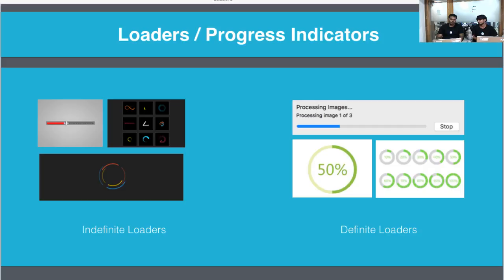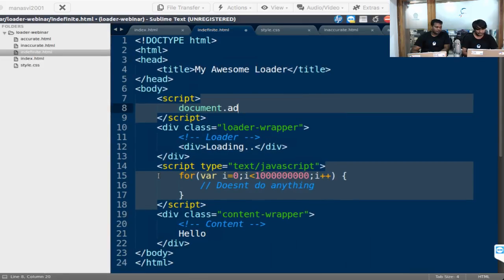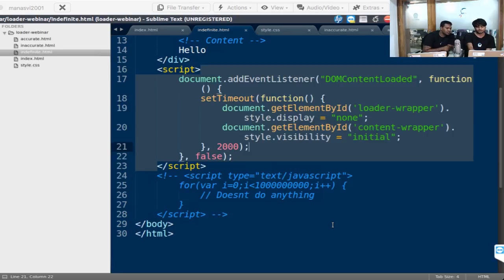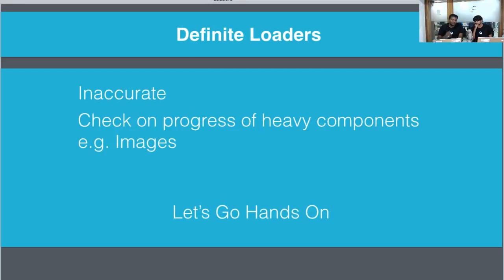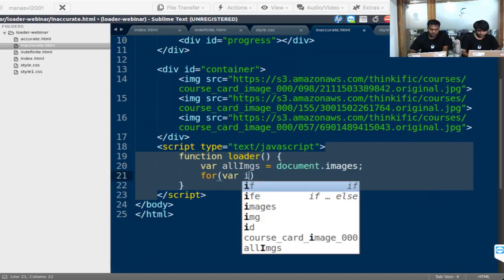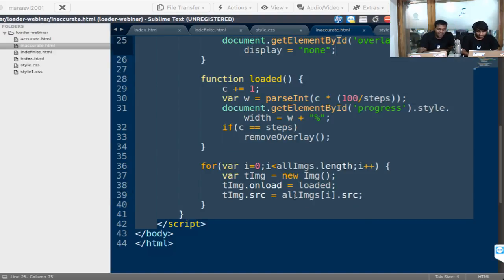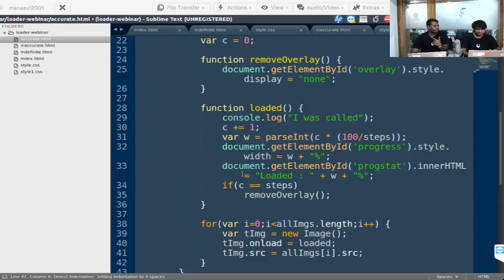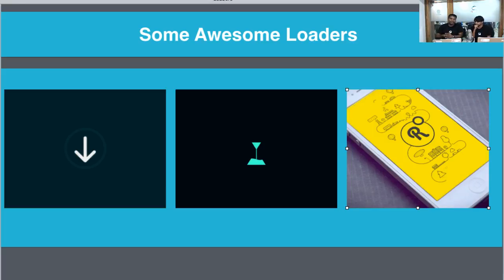Learn to Create Javascript Loader in 59 min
Create your Javascript Loader
Tired of waiting for your heavy app to load? Yes, you can design some great loaders to keep your users occupied. It can be images, animations, games? Oh yes, mini-games too. So join us for this webinar and learn to create your own awesome loaders.

In This Free Live Webinar, you'll learn

- Learn how to create loaders
- Learn how to use them in your web app efficiently
- Know what to avoid while creating a loader

Description:

00:00 Waiting

02:24 Start of Webinar

02:33 Topic of the webinar

03:18 Why Loaders

08:38 Indefinite Loaders

11:08 Hands-on

25:35 Testing the Loader

25:59 Throttling the network speed

27:46 Adding a visually appealing loader

30:34 Definite Loaders

30:41 Inaccurate Definite Loaders

32:29 Accurate Definite Loaders

35:38 Hands-on

45:53 Testing

51:11 Final running code with loader

55:25 Navigation API

01:01:01 Some Awesome Loaders

01:04:29 Coupon For the Week

01:04:56 Bye Bye